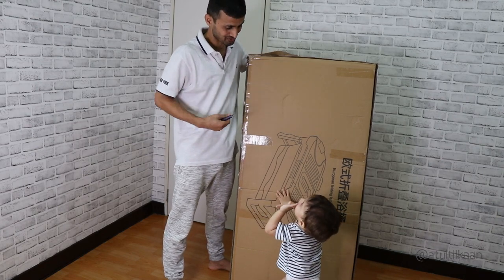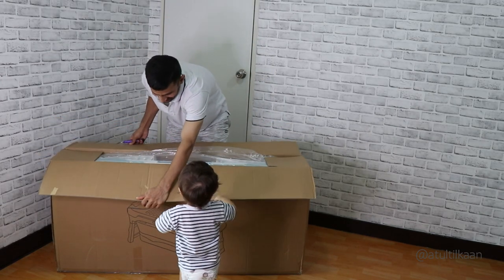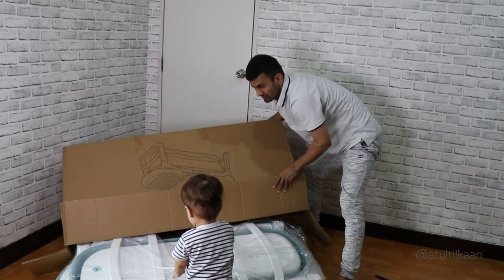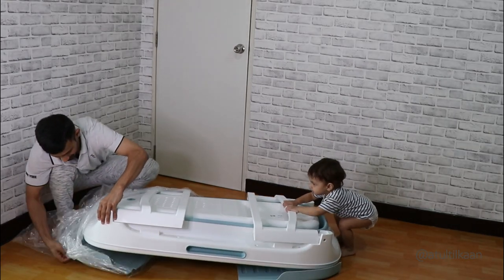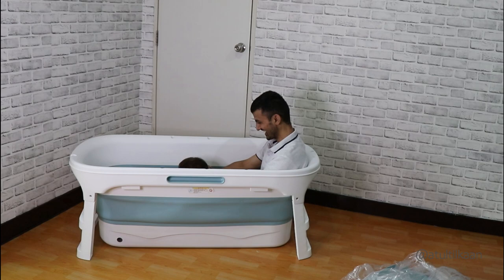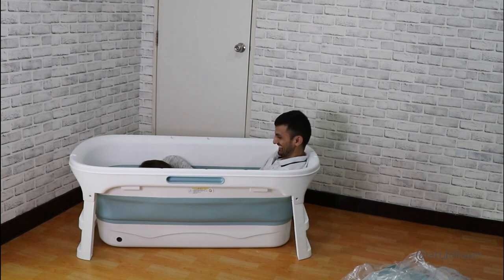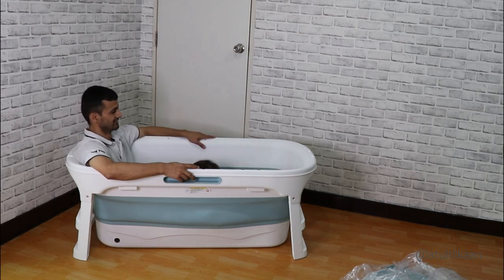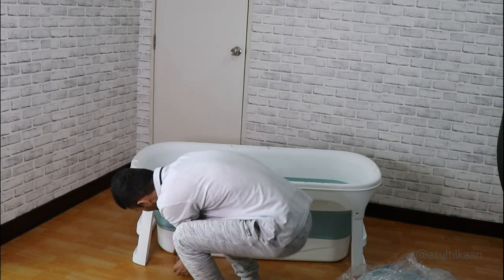Latest Best Portable Bathtub In 2021 | Folding Bathtub for Adults/Kids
Hi guys, in this video I am unboxing a Portable/Foldable Bathtub which I recently bought online. I had been looking for portable bathtub since long time and I wasn't getting the sturdy one.

Finally I found it on Lazada.co.th and shopee.co.th for around 2,400 THB. I ordered from Shopee and within few days it was delivered at my place. I must say I am very pleased with the quality material they have used in making this bathtub.  Such a great design, you can easily fold it and place it wherever you want. Even if you have small bathroom you can use it in your balcony or wherever it is comfortable for you.

Best part it that it can be used for both adult and kids. Me, my son and my wife are using it every alternate day and loving it. It was well spent money.

👇👇Where to buy this Bathtub 🛀 ?? (Amazon India)👇👇👇